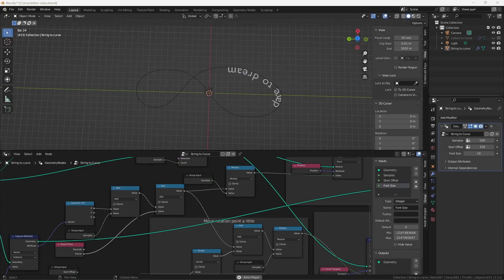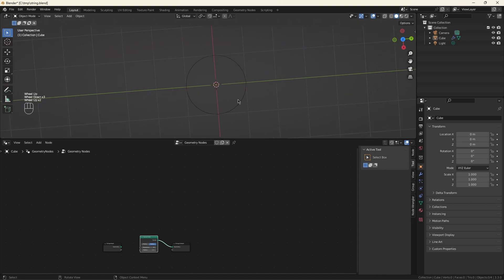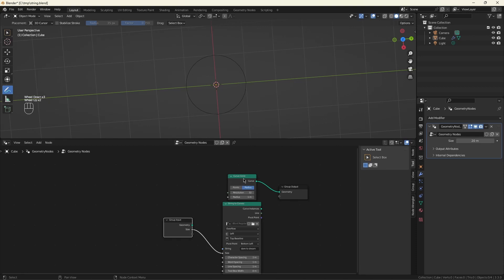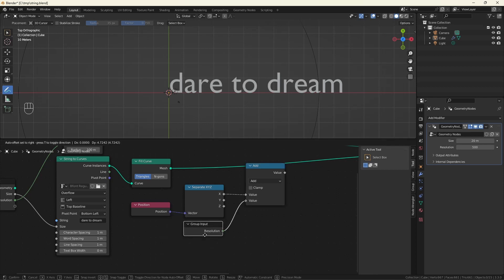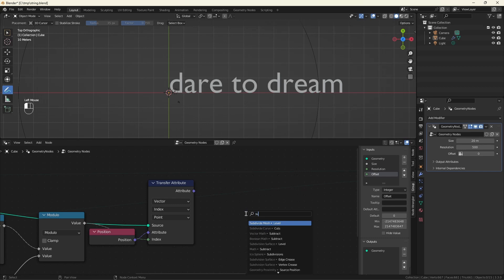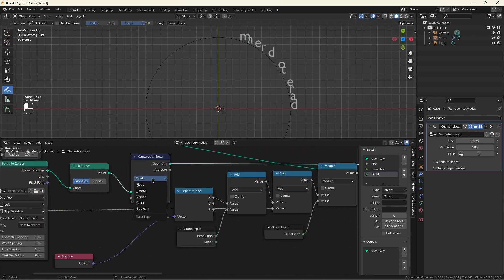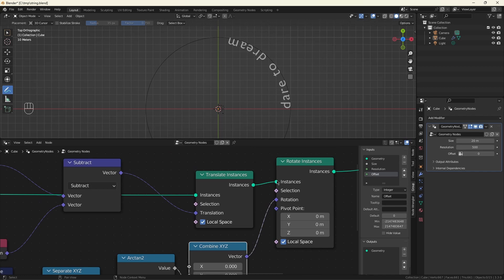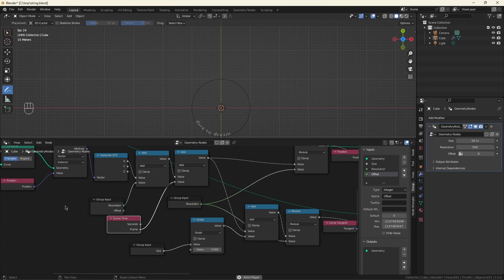Procedurally Placing a String along a Curve in Blender Geometry Nodes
In this tutorial video I'll demonstrate a simple method to align a string to a curve just using translate and rotate. Placing a string along a curve in Blender modeling mode is trivial, but there is no easy way to handle this in Geometry Nodes. It would be easier to accomplish this if we could get a bounding box on the instances provided by String to Curves, but this does not currently.

The goal is to place the string smoothly along the curve preserving the original spacing. There is another approach where each letter is placed using Instance on Points, but I'll cover that in a separate video. It is quite a bit more complicated, and somewhat limited in usefulness because it destroys the original spacing.

The project for this tutorial is available on GumRoad.

00:00 Intro
01:56 Explanation
03:00 Create string
05:10 Offset letters
08:07 Rotate letters
10:41 Fix rotation for large letters
12:15 Adding animation